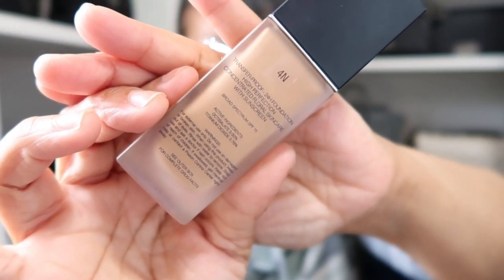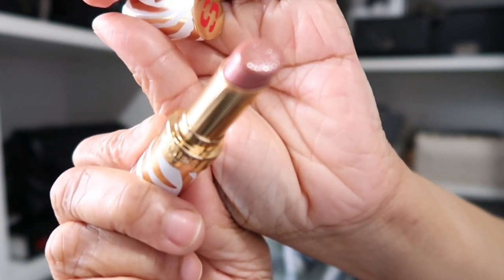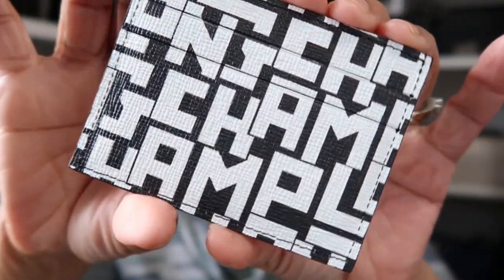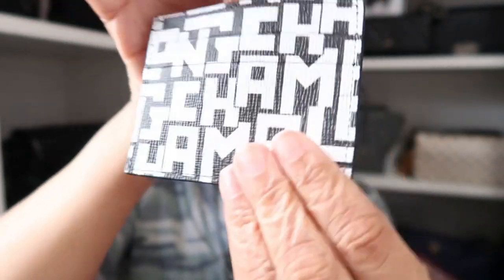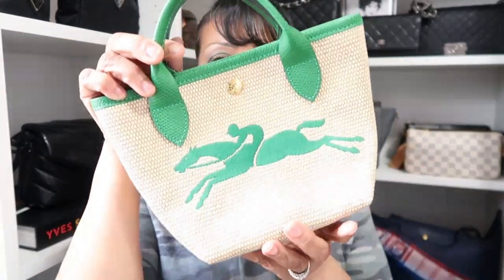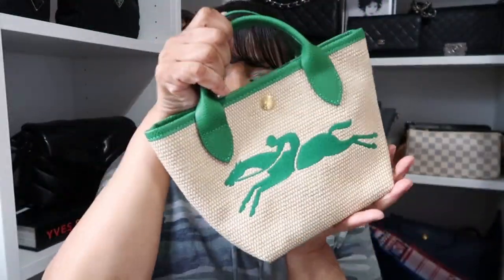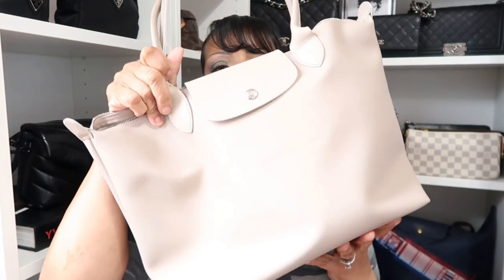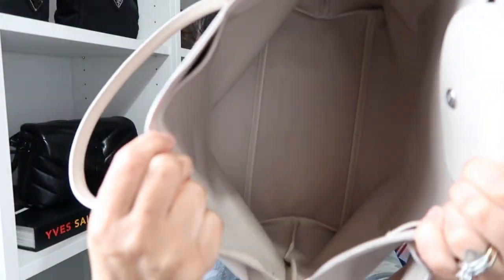MY LONGCHAMP COLLECTION | LET'S GET TO 5K (GIVEAWAY)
MY LONGCHAMP COLLECTION | 5K GIVEAWAY I will be sharing with you my Longchamp Collection.  I love the Longchamp brand and I have been collecting their bags for many years!

ITEMS MENTIONED:
Lip Liner
Shirt TJ Maxx find a longtime ago!